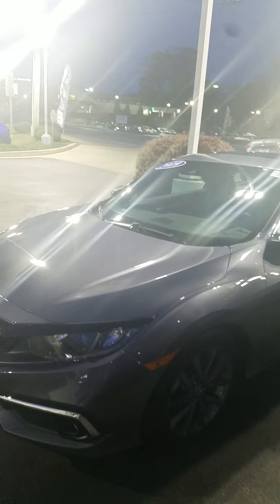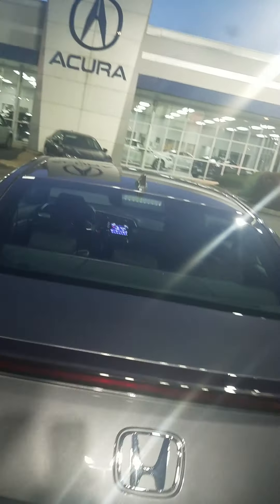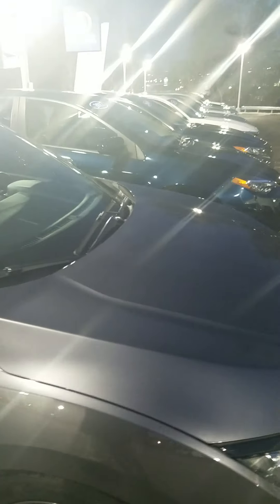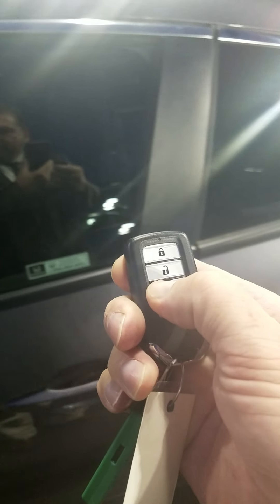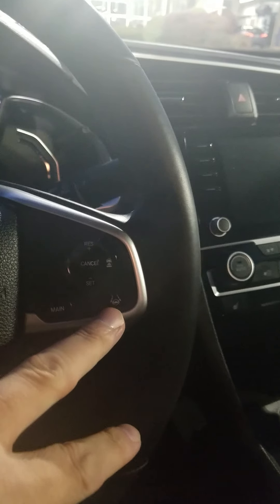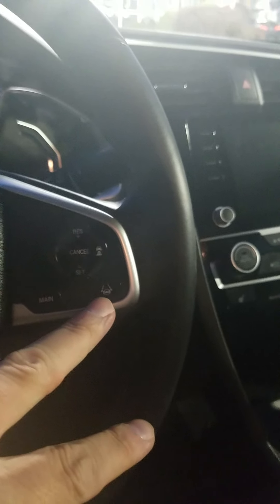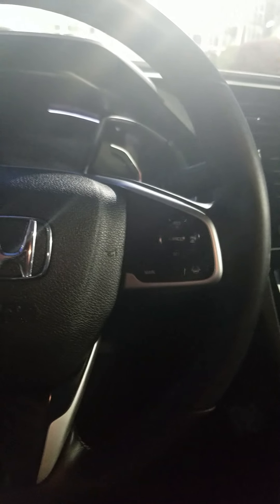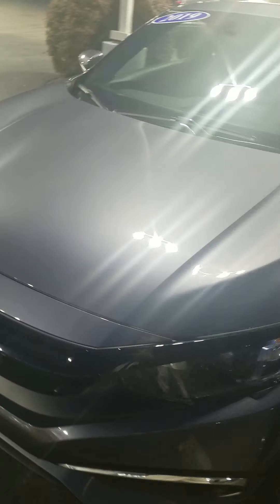November 5, 2020